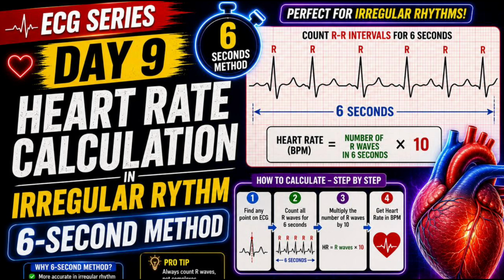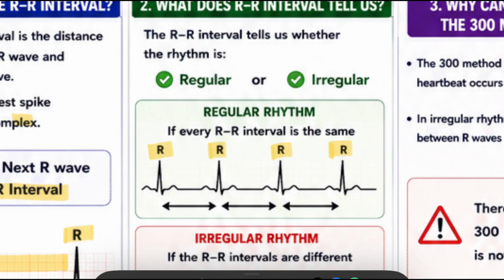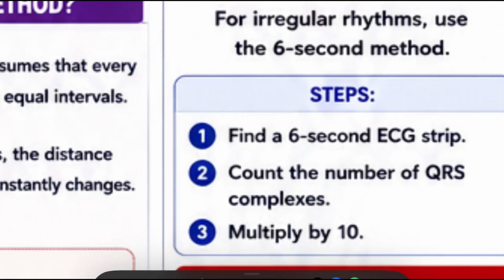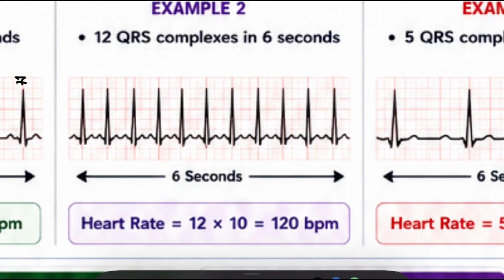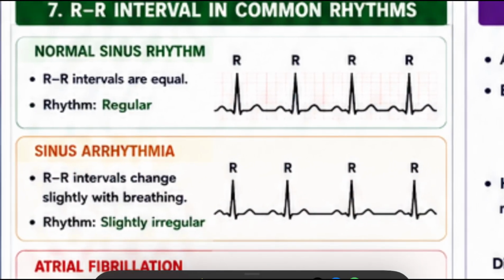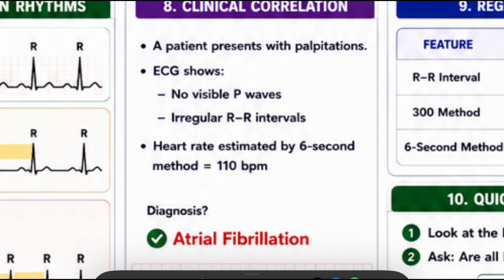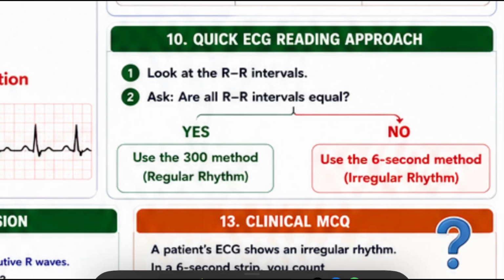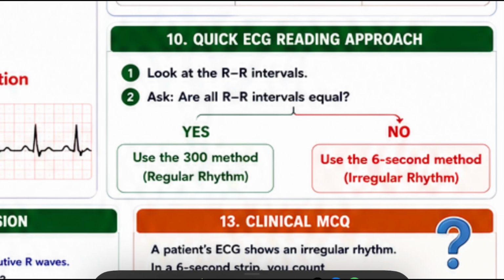Heart Rate Calculation in Irregular Rhythm | 6-Second Method Explained | ECG Series Day 9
Welcome to 🫀 ECG Series – Day 9!
In today's lecture, you'll master one of the most important ECG skills: Heart Rate Calculation in Irregular Rhythms using the 6-Second Method. This is a high-yield concept frequently tested in MBBS, FMGE, NEET PG, INI-CET, USMLE Step 1 & Step 2, PLAB, and OSCE examinations.
This lecture is specially designed for MBBS students, medical interns, residents, FMGE aspirants, NEET PG, INI-CET, and USMLE candidates who want to confidently interpret ECGs in both academic and clinical settings.
📚 Topics Covered
✅ Review of ECG Paper
✅ Regular vs Irregular Rhythm
✅ Why the 300 Method Doesn't Work in Irregular Rhythms
✅ The 6-Second Method Explained
✅ Step-by-Step Heart Rate Calculation
✅ Practice ECG Examples
✅ Clinical Application in Atrial Fibrillation
✅ Common Errors to Avoid
✅ Exam Tips & Memory Tricks
✅ Comparison of 300 Method vs 6-Second Method
By the end of this lecture, you'll be able to accurately calculate heart rate in irregular rhythms within seconds and improve your ECG interpretation skills for exams and real-life patient care.
This topic is especially important when evaluating patients with Atrial Fibrillation, Frequent Ectopic Beats, and other Irregular Cardiac Rhythms.